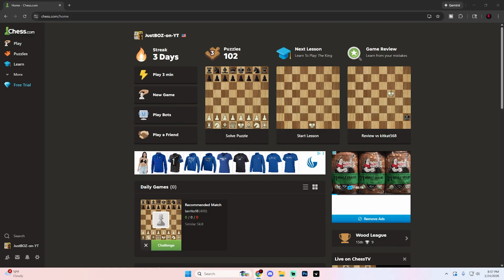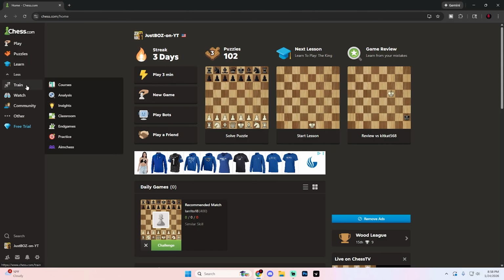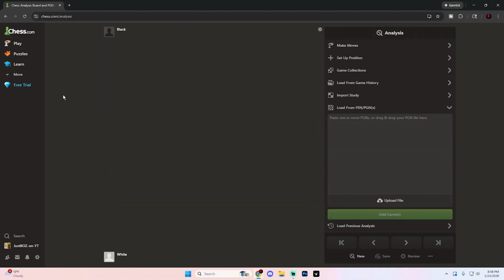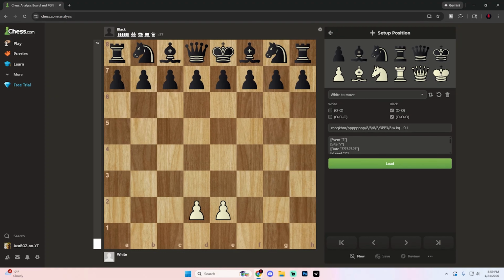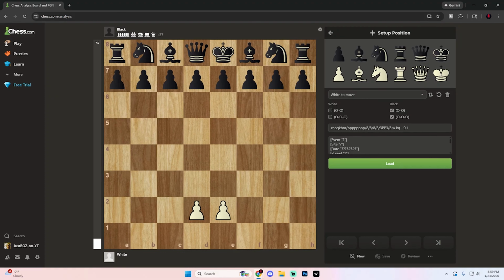How To Remove Pieces On Chess.com (PC & Mobile) - Full Guide